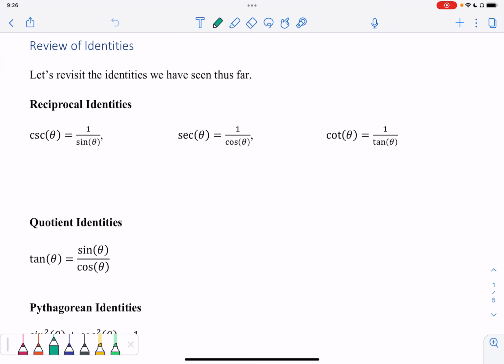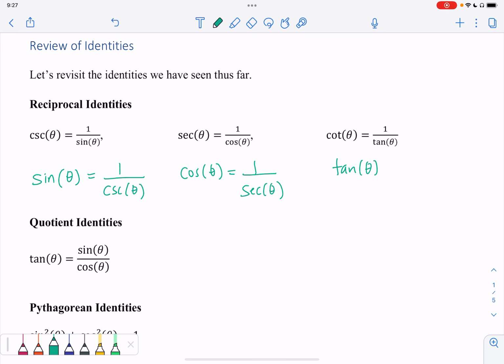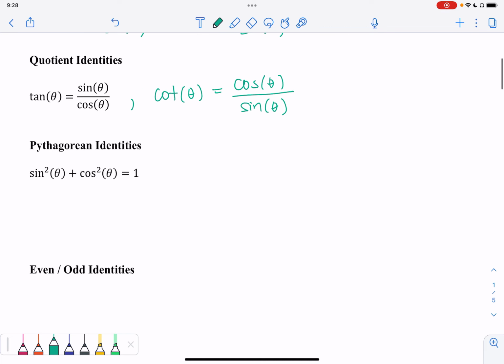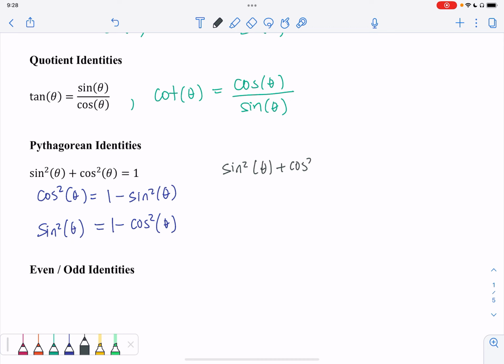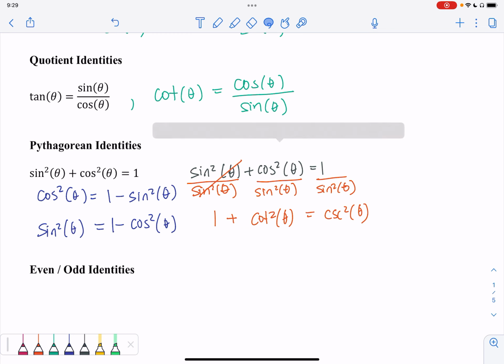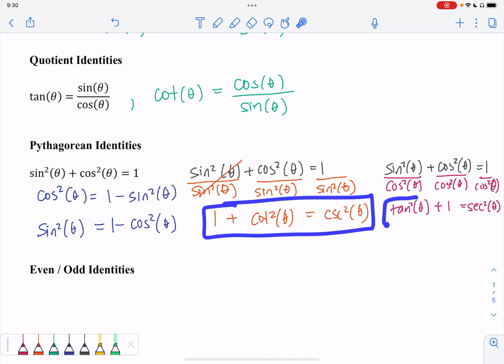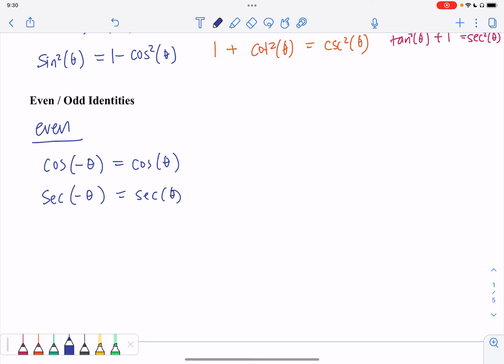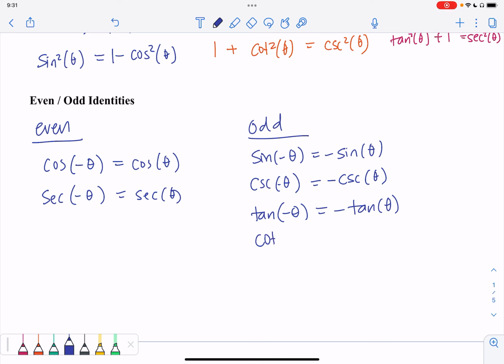MTH 112 Identity Refresher